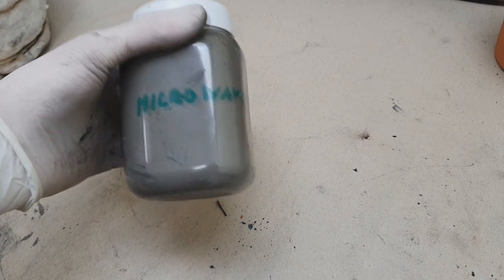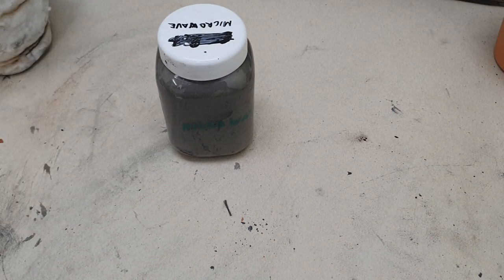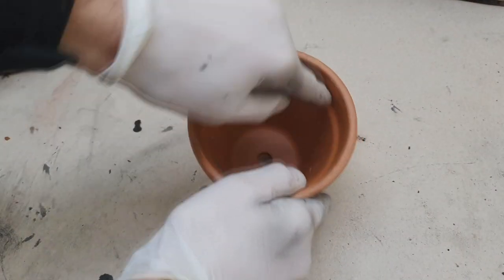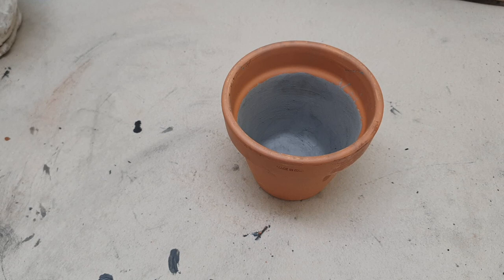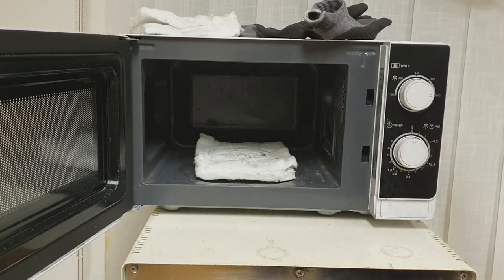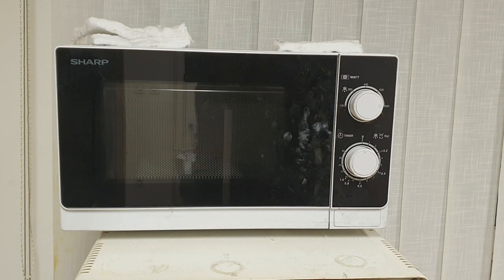Microwave absorption paint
Durable non conductive microwave absorption paint

or